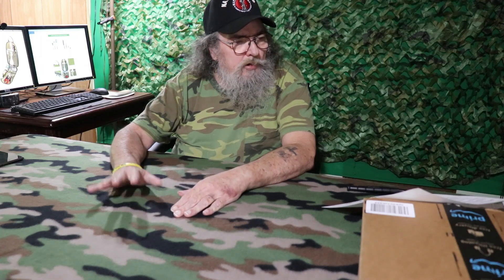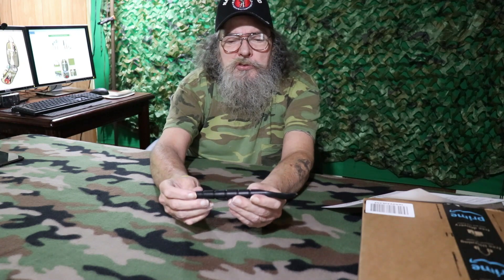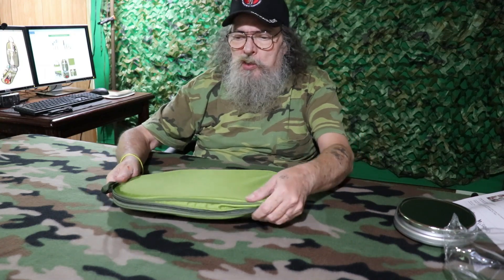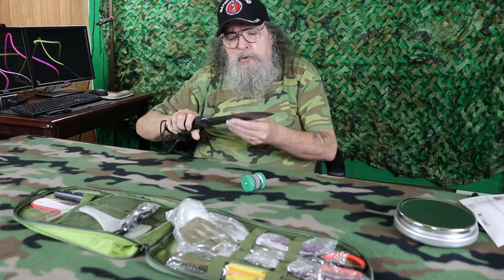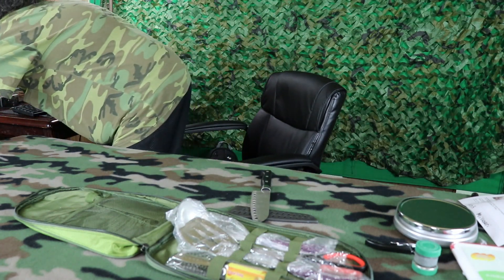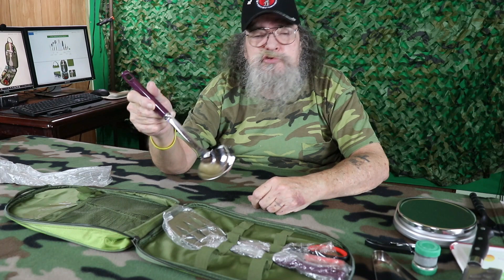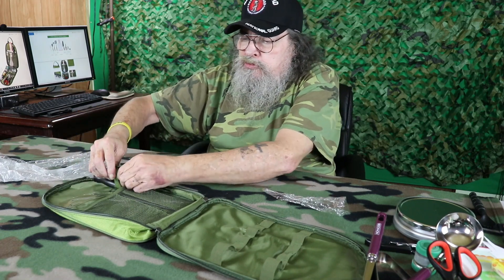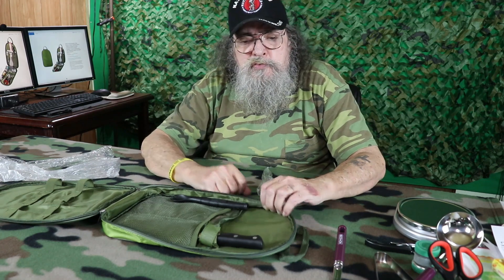Review Of ACVCY 9 Pcs Portable Camp Kitchen Utensil Set.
ACVCY 9 Pcs. Kitchen Utensil Set.
Ka-Bar Tactical Spork.